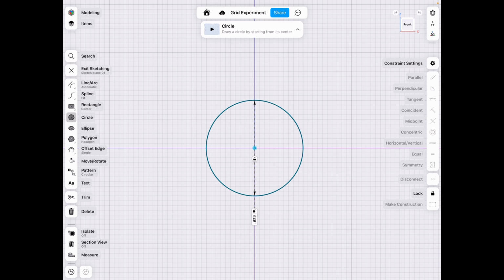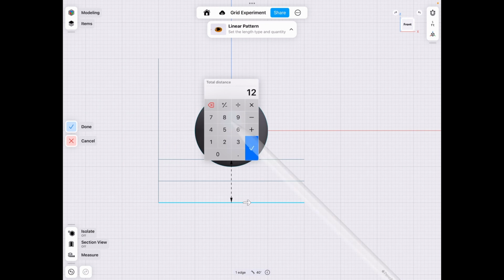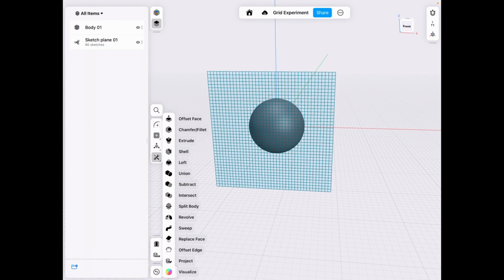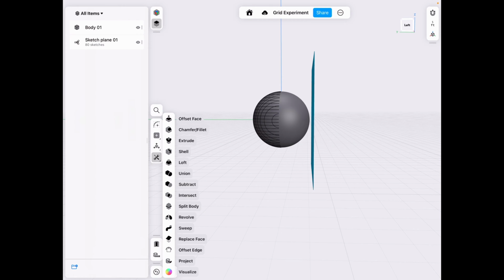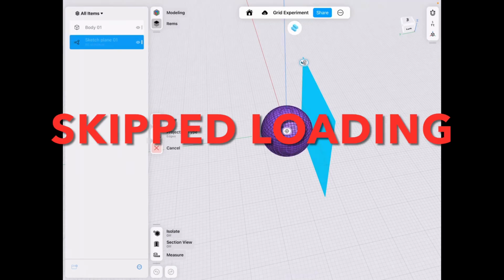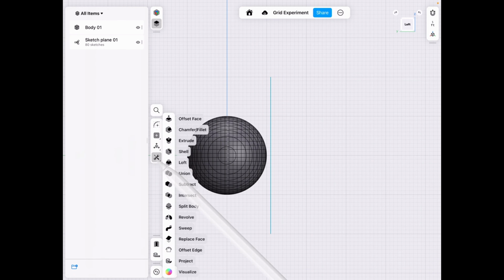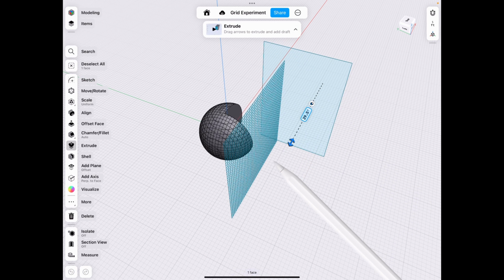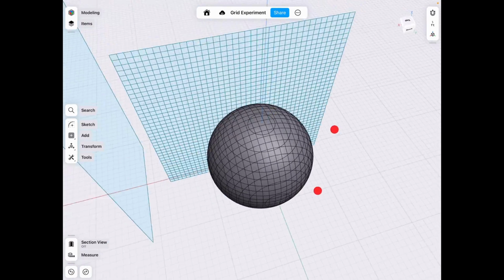Grid on Sphere [ Shapr3D ]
Learn to put a grid on a sphere in Shapr3D. This will help with surface modeling, although in a limited fashion.